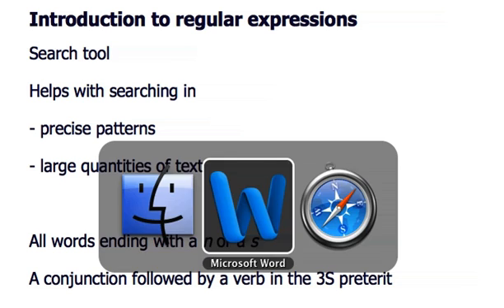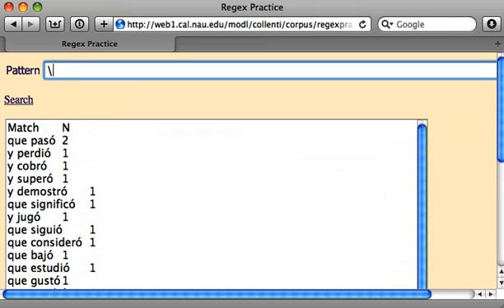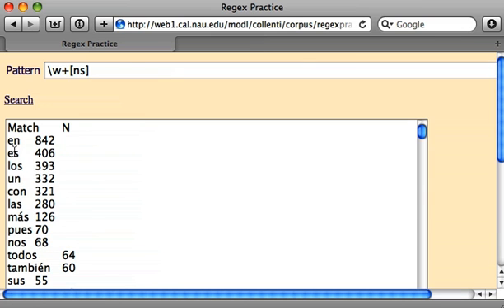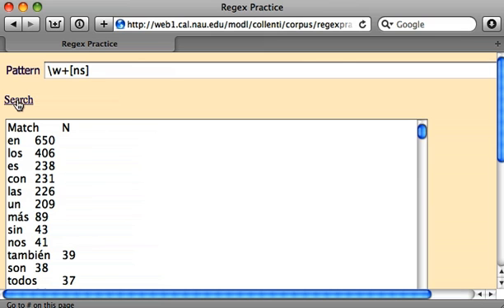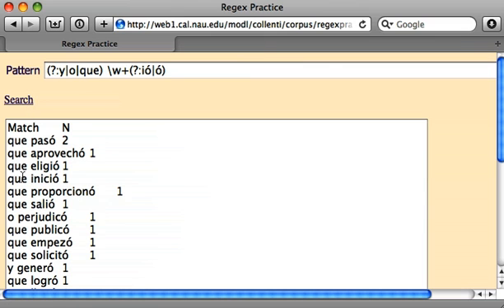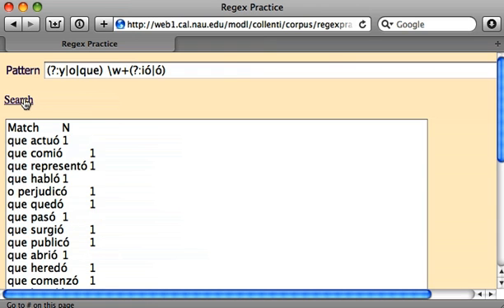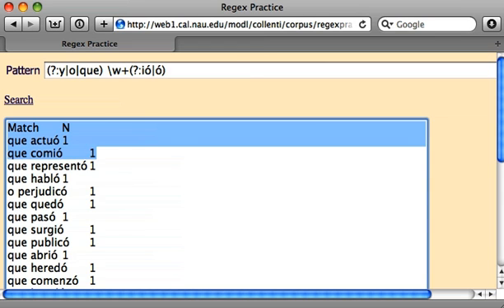Introduction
Regular expressions are a powerfull search tool for corpus linguists.